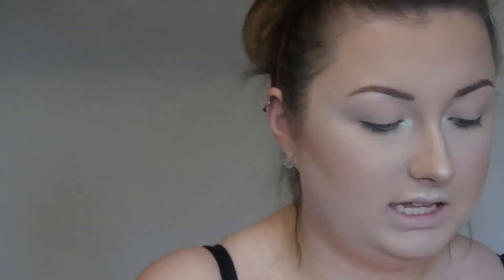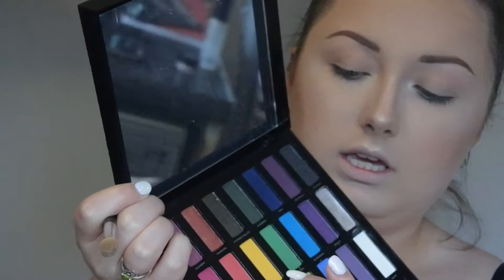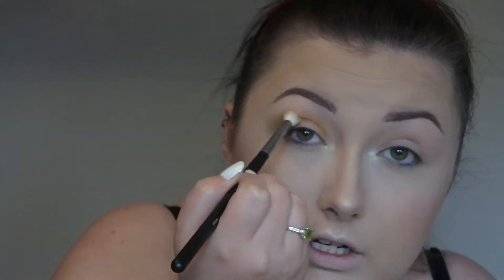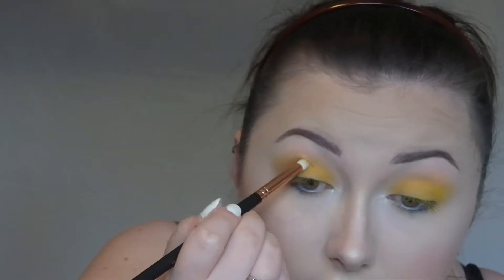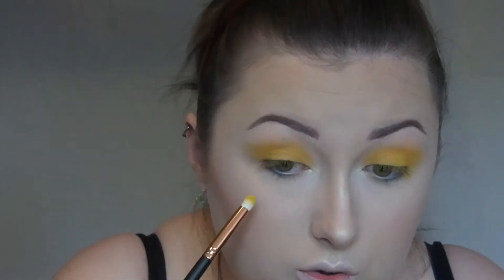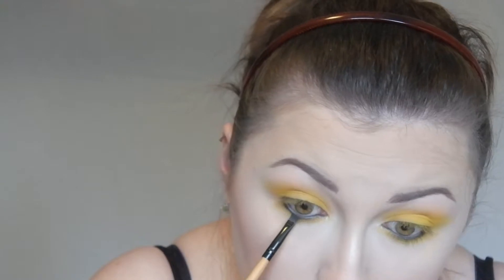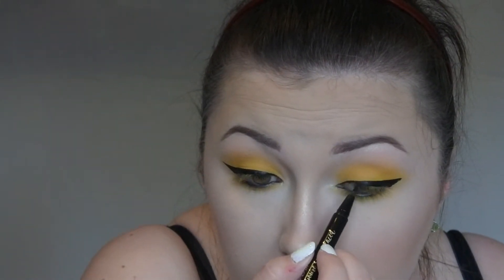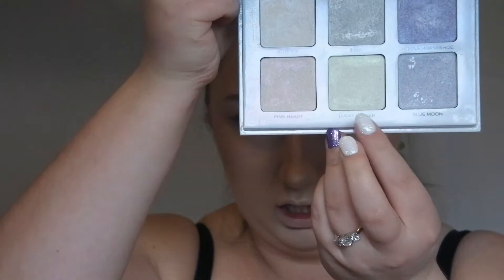July Inspired tutorial | Emzibelle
Hey everyone! This is totally not a July inspired makeup look… Since we don’t get much sun in Scotland I thought this would be a perfect representation of summer haha. I hope you enjoy it xx

Featuring:
FACE:
*Too Faced x Nikkitutorials - Power of Makeup Palette (I got this from Debenhams but I'm not sure if it's still available)